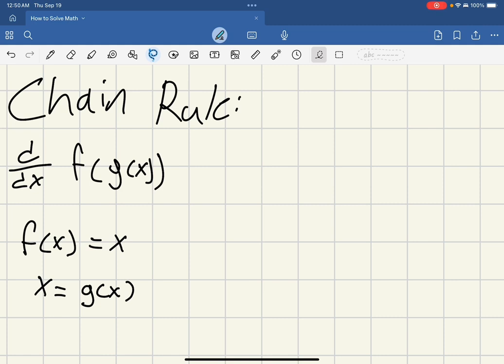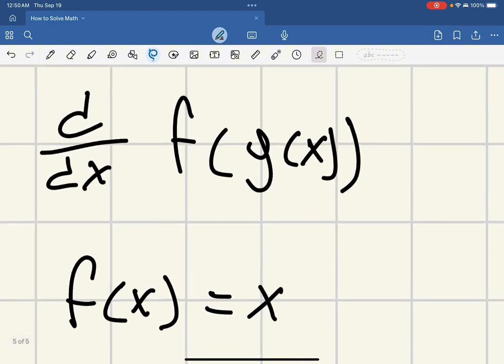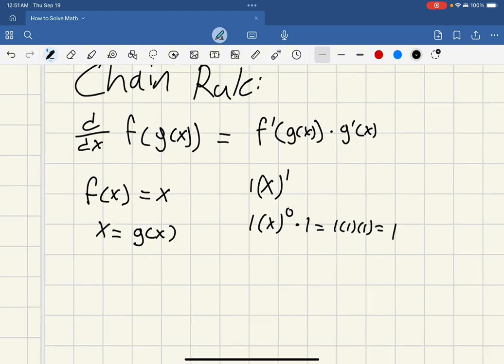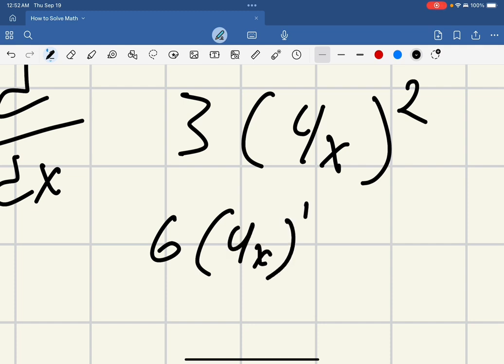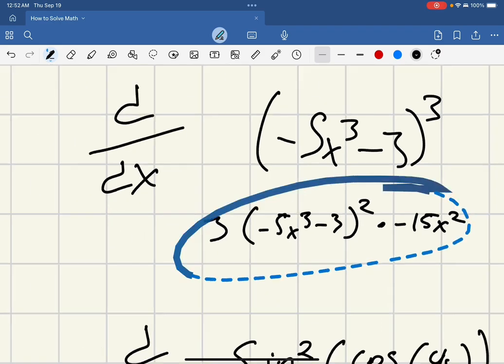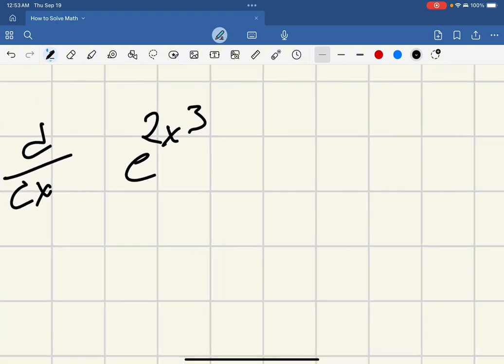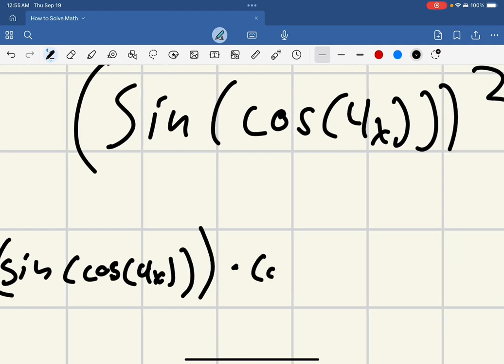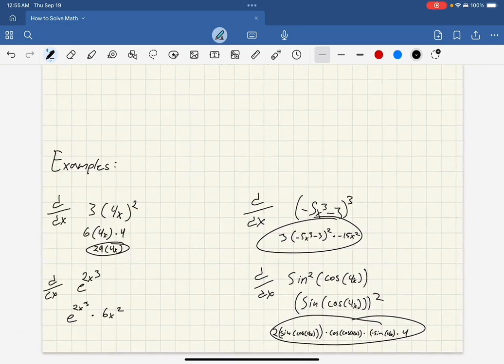How To Solve Math Series: The Chain Rule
This video goes over the Chain Rule in Calculus and how to use it to solve different types of problems.